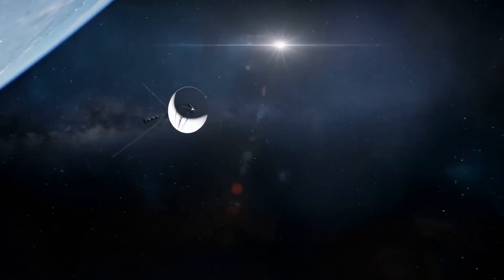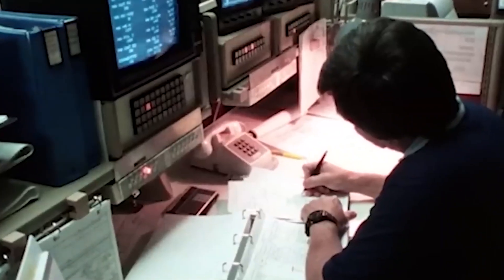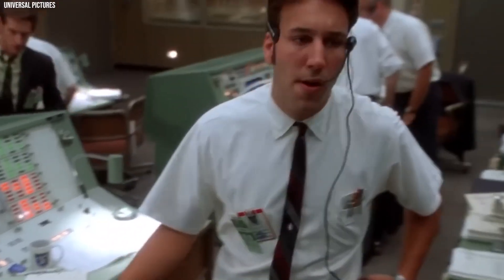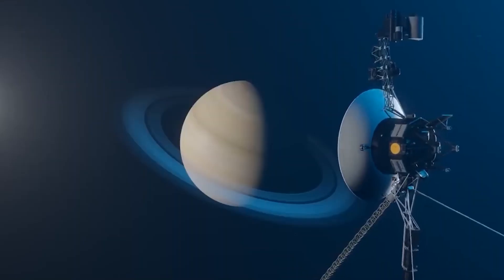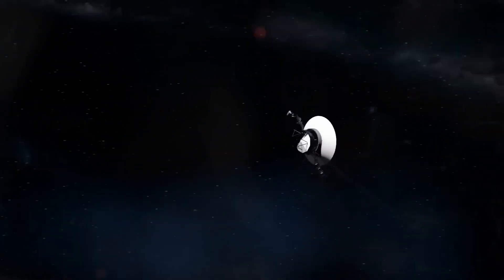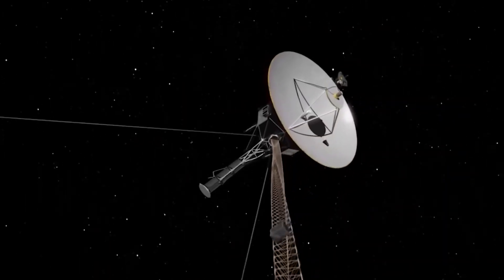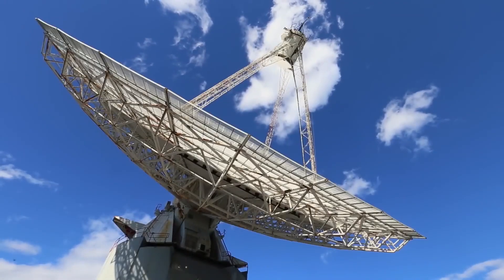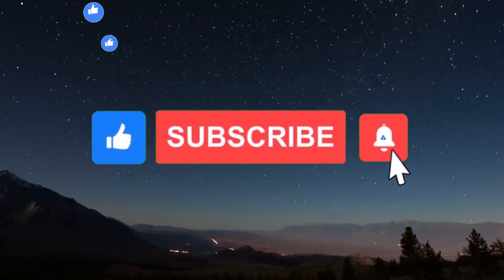Voyager 1 just made an IMPOSSIBLE Discovery after 45 years in Space